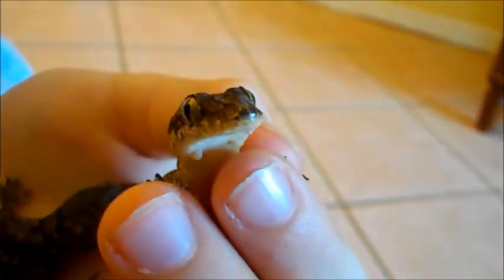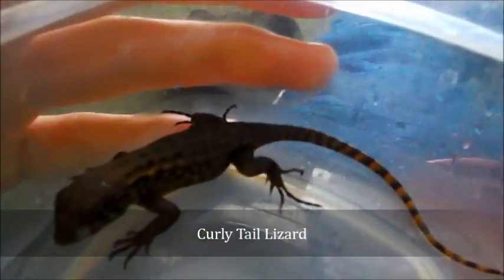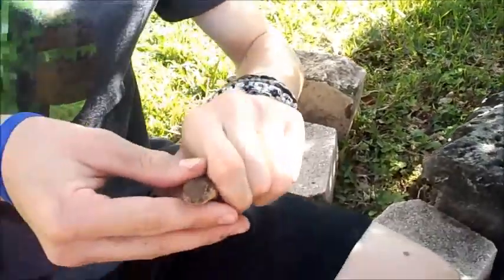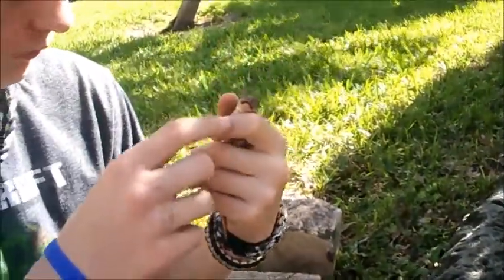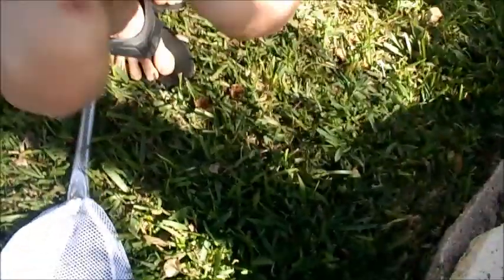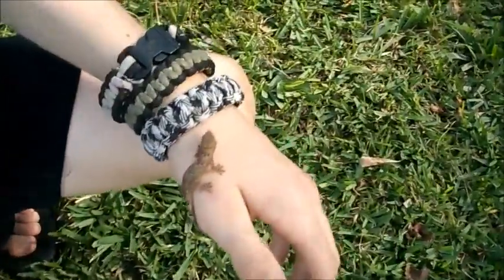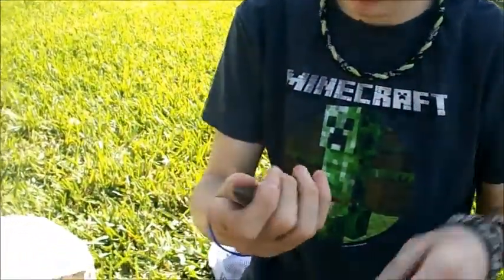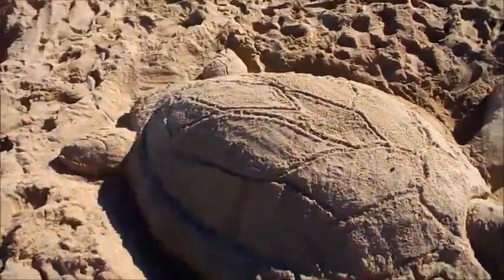Pompano Beach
I also found a brahminy blind snake but i did not get it on video.